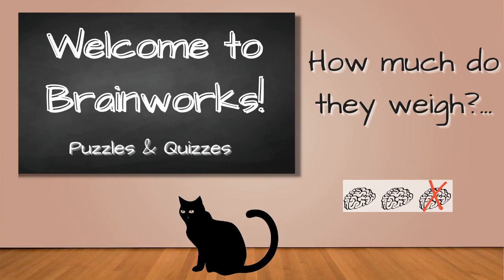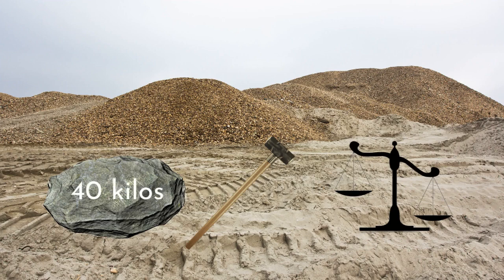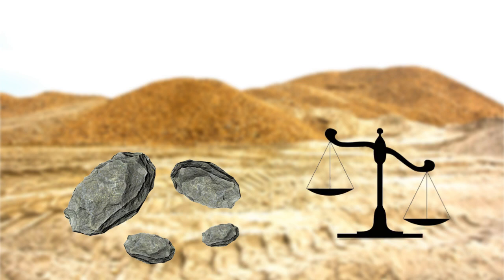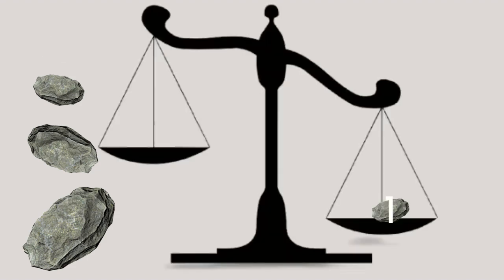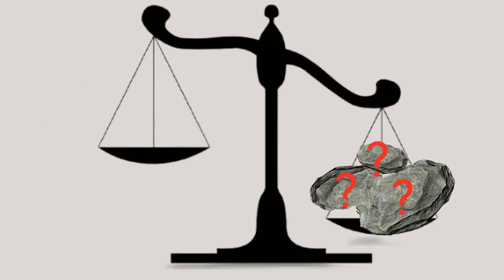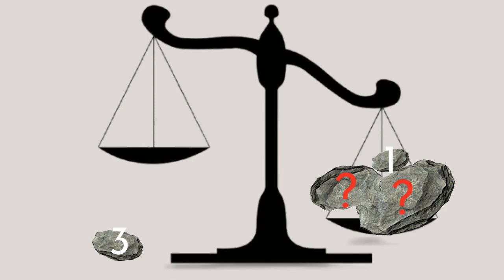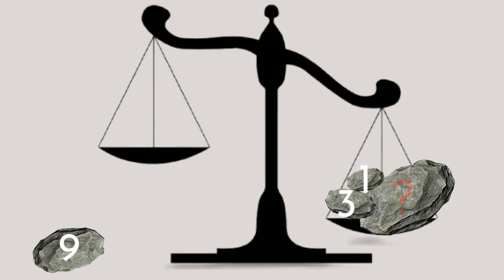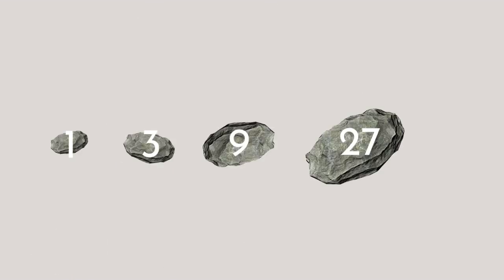THE 40 KILO ROCK. A classic weighing problem using balance scales.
This is a two-brainer. Work your brain a little harder to find the solution to the problem.

Puzzles, brain-teasers and problems of all sorts to solve here at Brainworks.

No need for advanced mathematical skills or knowledge, just logical thinking and a working brain.

This channel also has quizzes on a variety of subjects for all tastes.

0:00 Intro
0:14 Problem
0:59 Solution